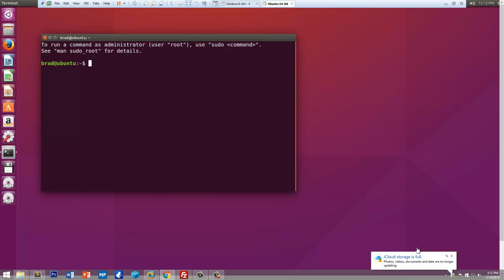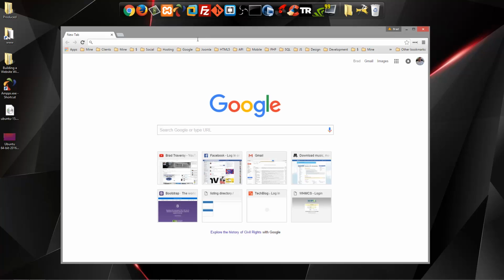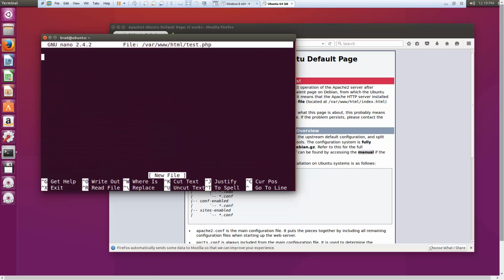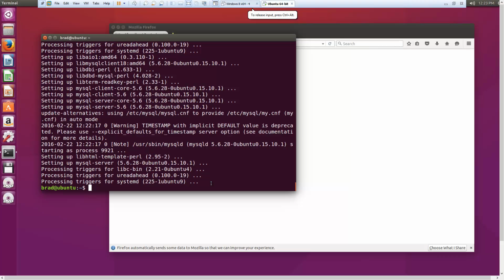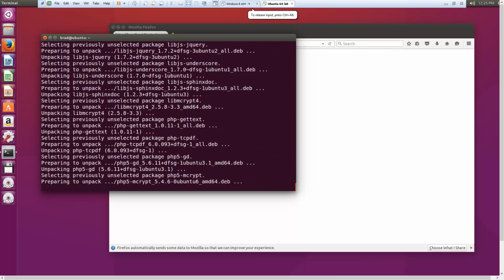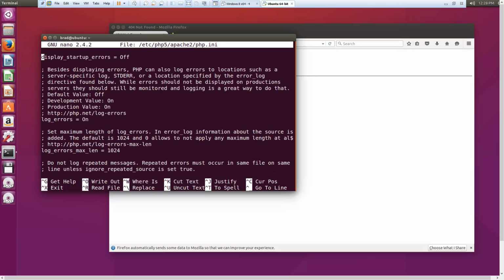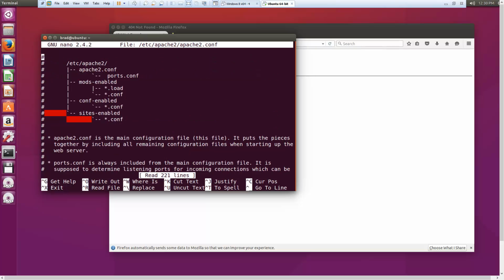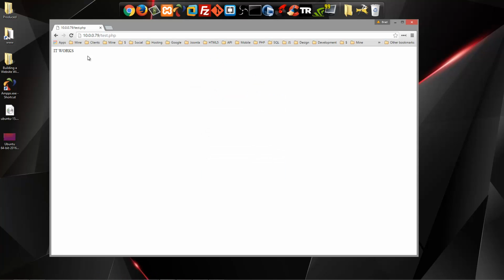Install LAMP Stack (Linux, Apache, MySQL, PHP) in Ubuntu 15.10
In this video I will show you how to setup your own LAMP stack on an Ubuntu 15.10 server. We will install...

Apache
PHP
MySQL
PHPMyAdmin